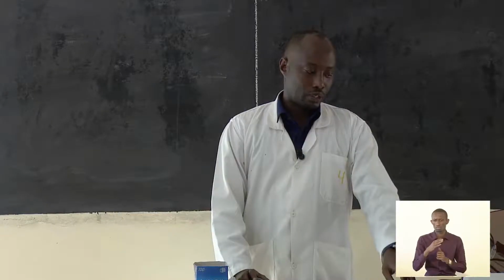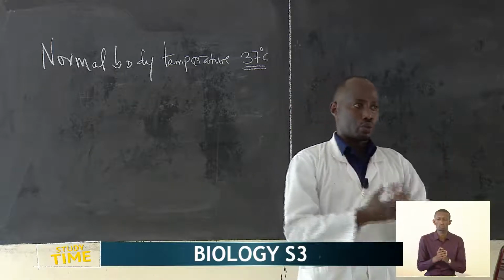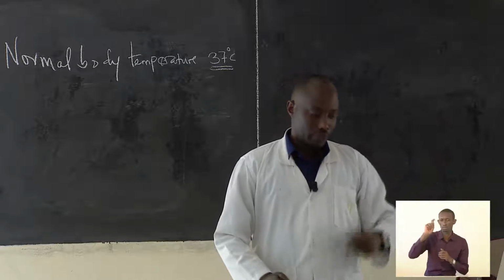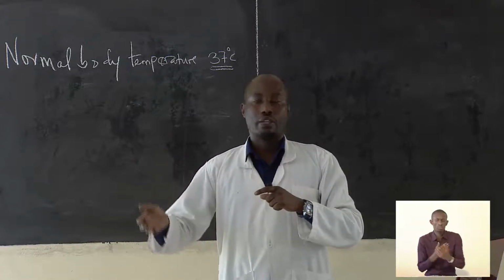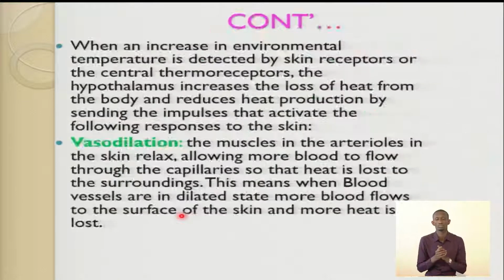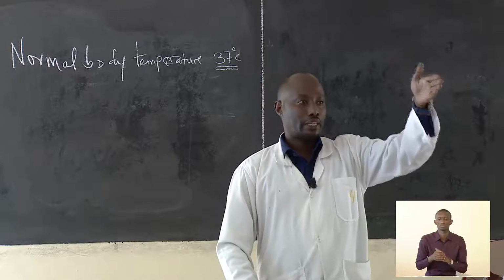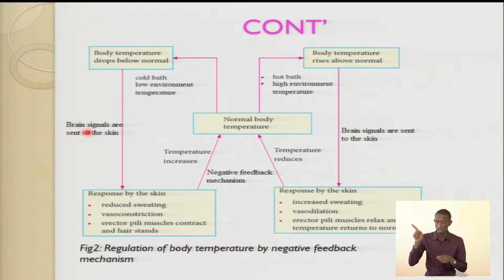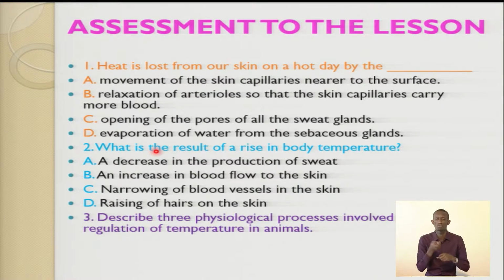REB | S3 | Biology | Unit 10 | Lesson 2: Regulation of Body Temperature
Type: Video
Grade: S3
Subject: Biology
Unit 10: Skin and Homeostatic Mechanism
Lesson 2: Regulation of Body Temperature
Teacher: Herbert